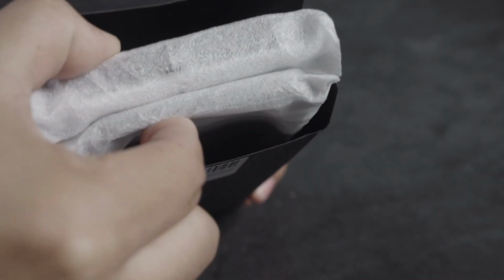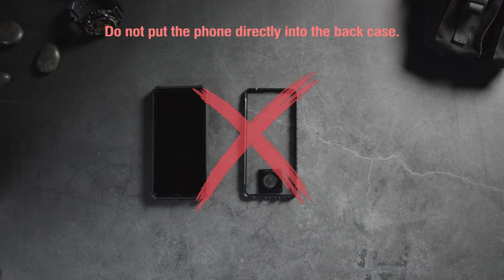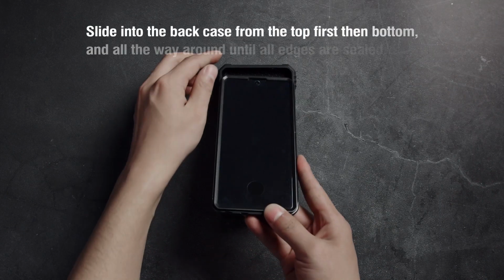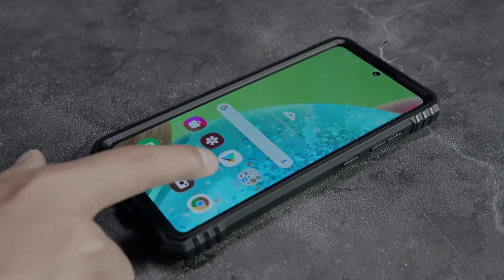Revolution Series Installation Guide | Galaxy A71 5G (Work With Fingerprint ID)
Here is the installation guide for Revolution case series with fingerprint ID. Follow the steps and your case will be easily installed.